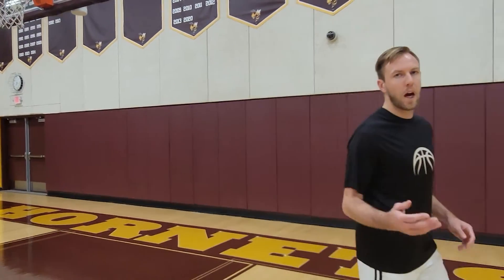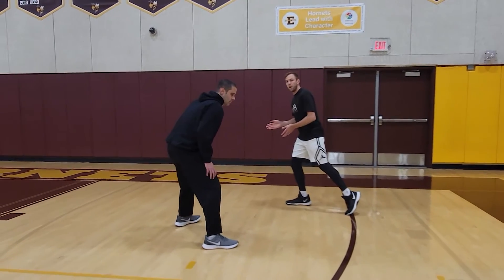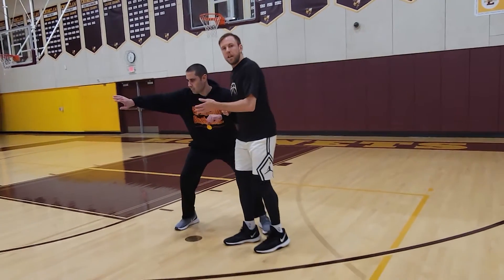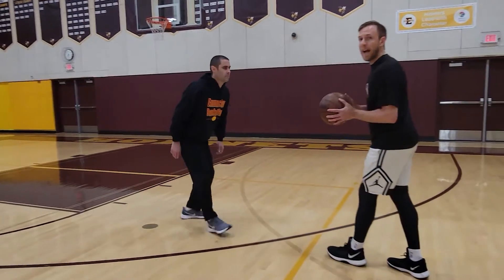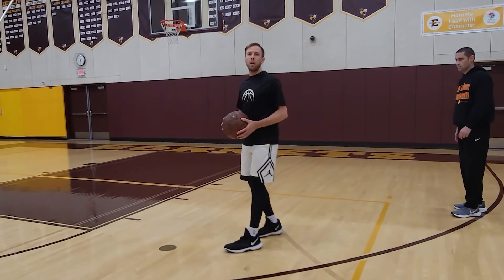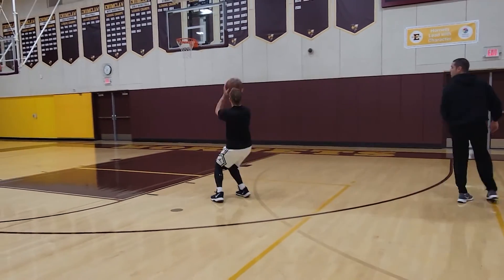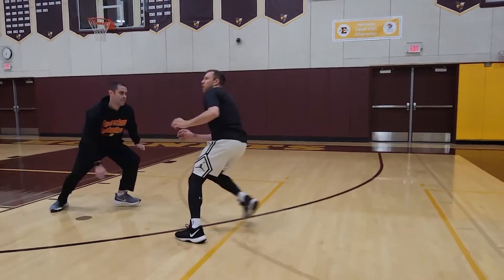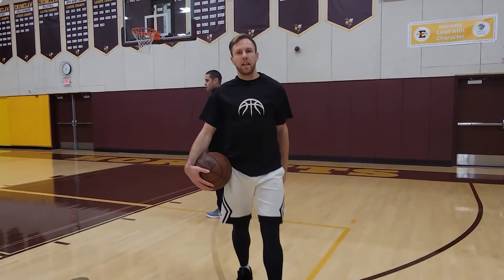The Fade to Catch and Go Drill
In this video, we demonstrate breaking down the fade to catch and go drill.